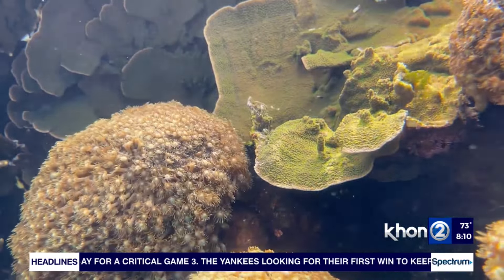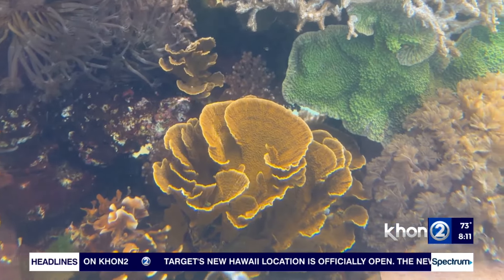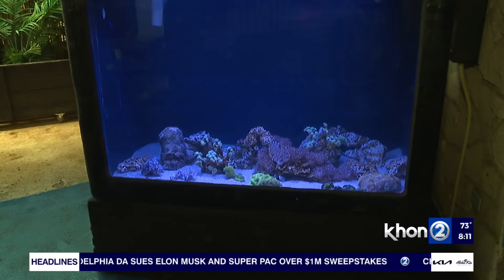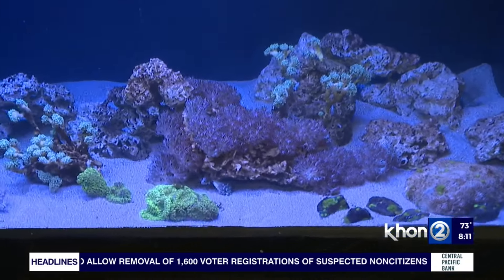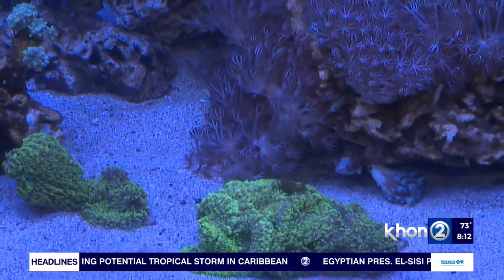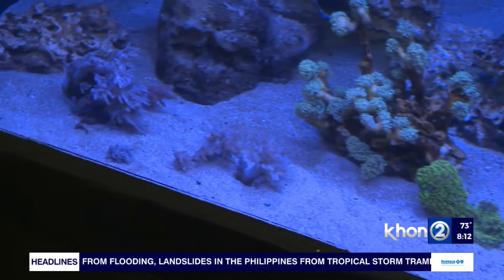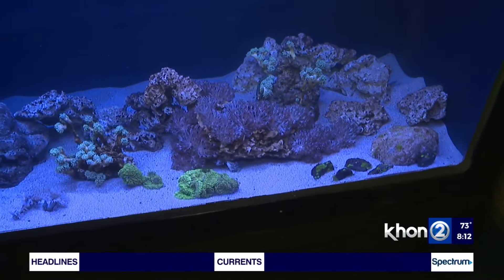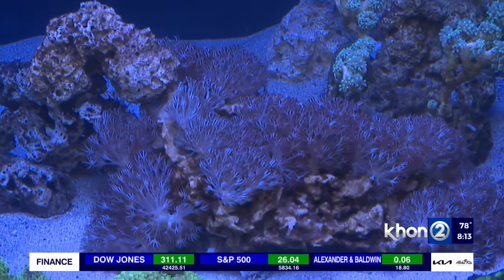Help keep aquarium species from harming Hawaii waters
Invasive species are wreaking havoc on Hawaiiʻs ecosystems and preventing their introduction and spread is the aim of the "Donʻt let it loose" campaign.